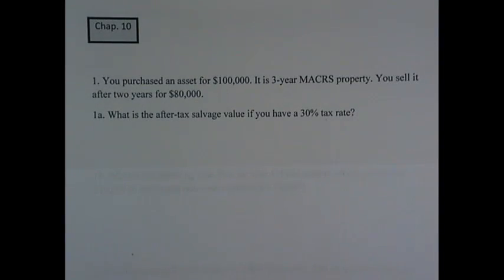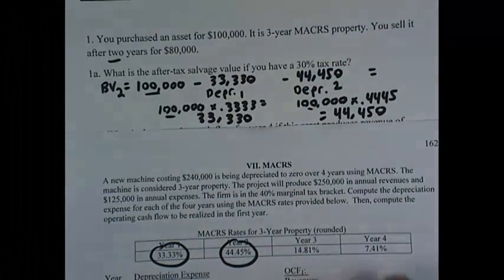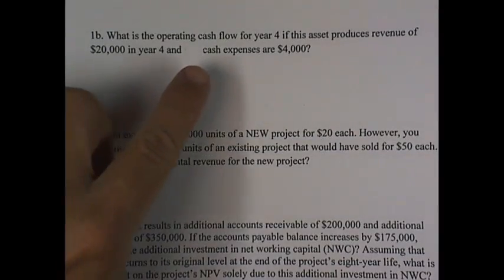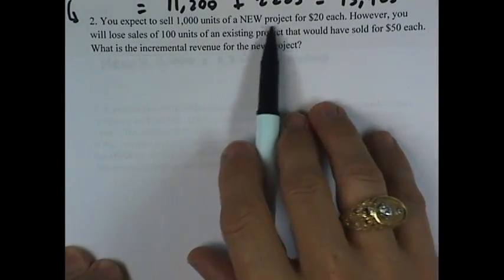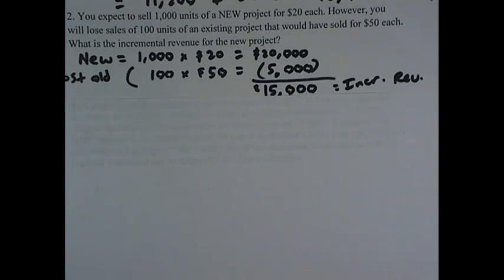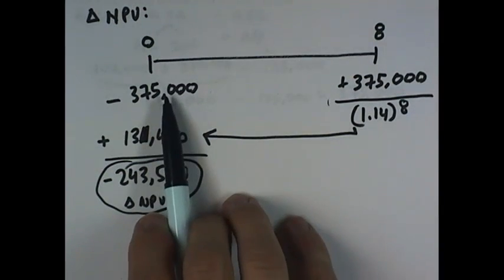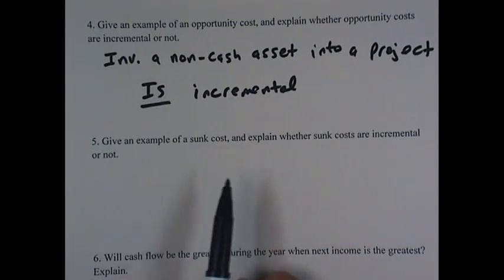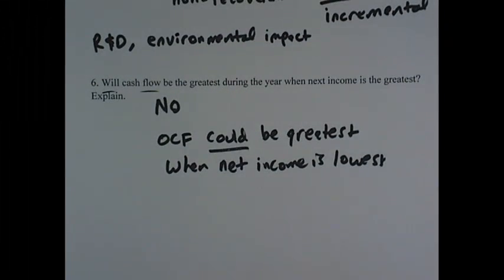FIN 380: Financial Management - Supplemental Homework Ch. 10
An introduction to topics in corporate financial management, including financial markets, time value of money, asset valuation, risk and return, financial analysis and forecasting, capital budgeting, sources, and costs of capital.